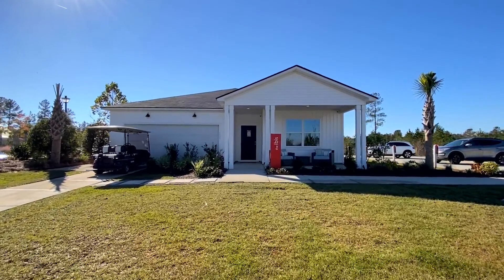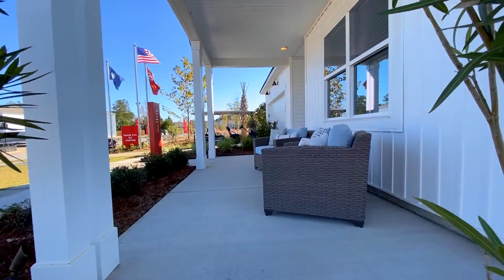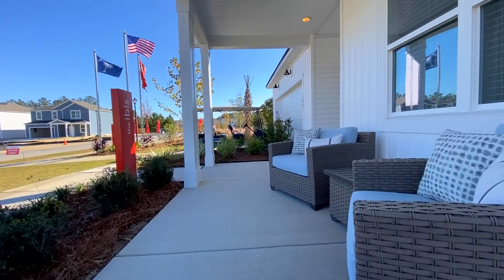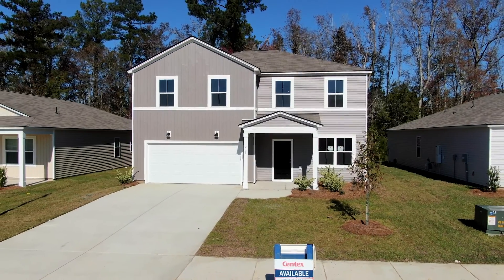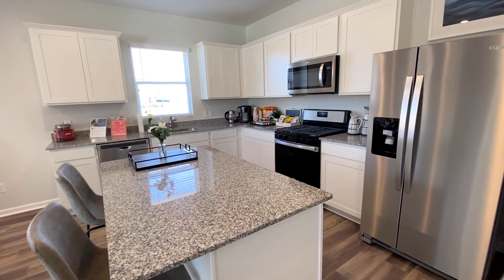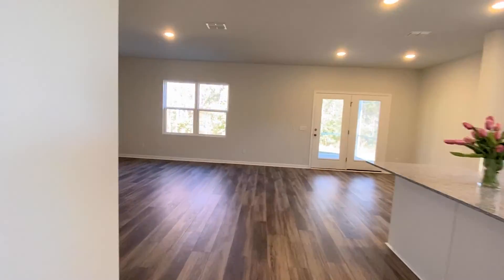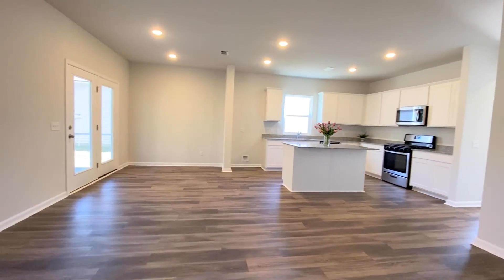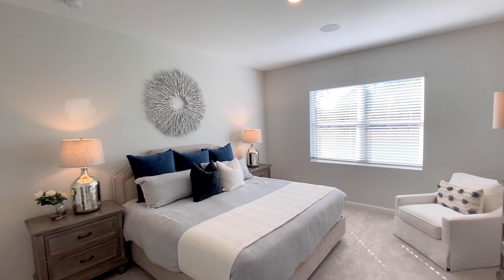Move into Nexton for UNDER $400K!!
Check out Bradford Pointe in Nexton in Summerville South Carolina.  This amazing community by Centext Homes offers 5 different floorplans and has some that are move-in ready TODAY for under $400K!